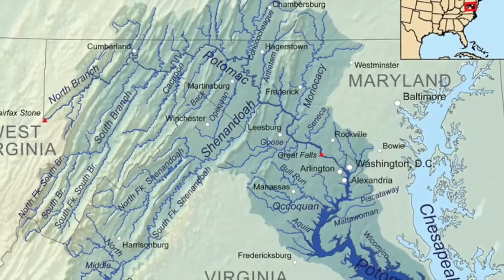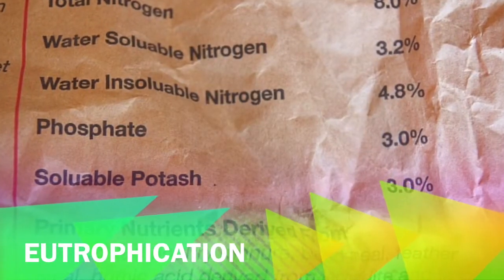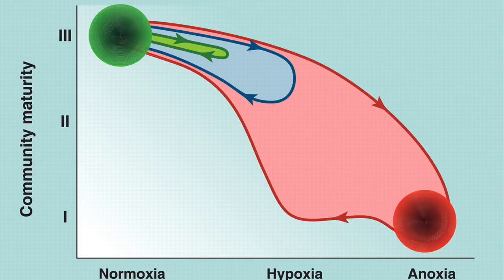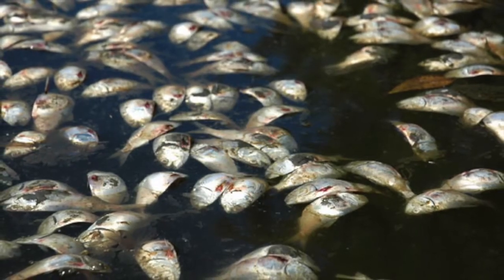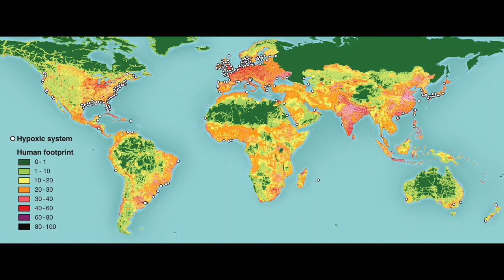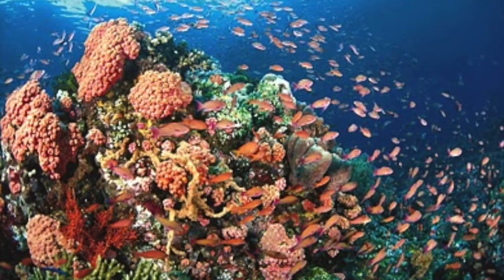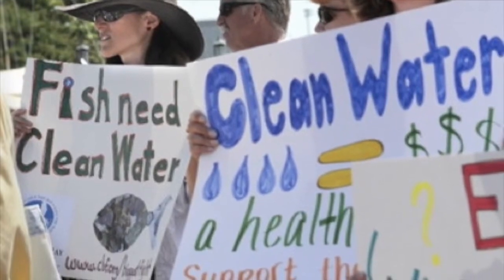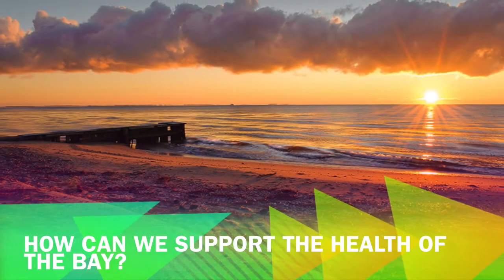Cheseapeake Bay Dead Zone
This video was created by , Elaine Bledsoe, Natalia Miller, Sarah Perlo and Bianca Rescalvo for a Fall, 2013 Environmental Biology (BIO 007) course at Tufts University. Opinions expressed in this video are of the students and do not necessarily reflect the opinions of the Environmental Studies Program or Tufts University.